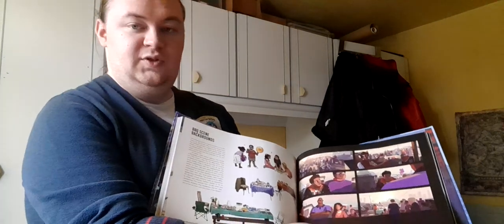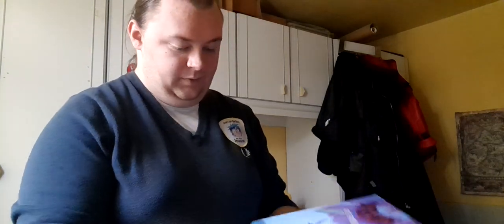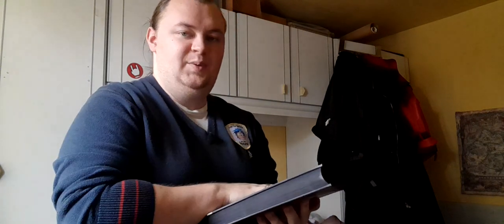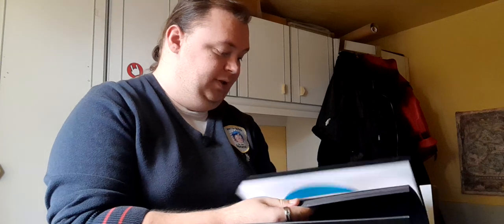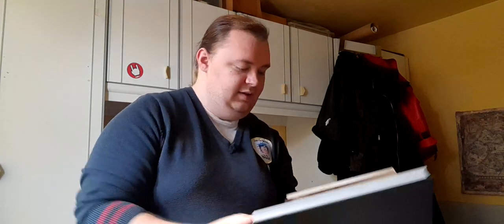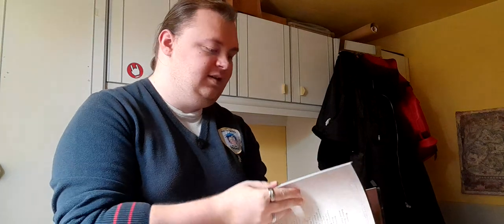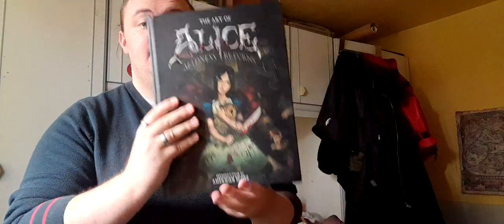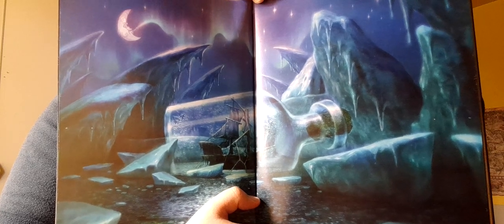my favourite art books of 2023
yes in this video seeing as were getting ever closer to the wrapup of 2023 and the eventual doom of 2024 i decided to look back at some of my favourite artbooks that i have aquired over the months.

spiderman across the spiderverse artbook: